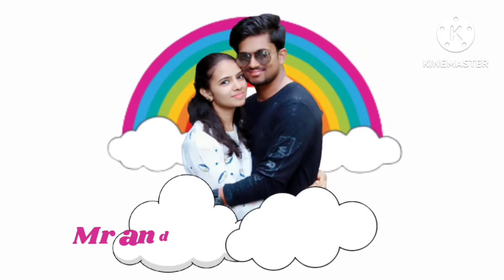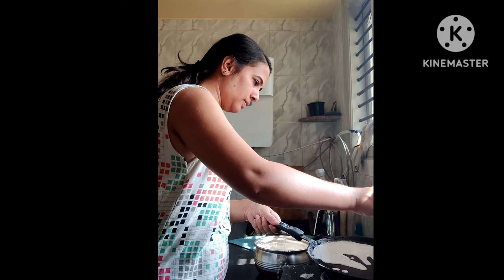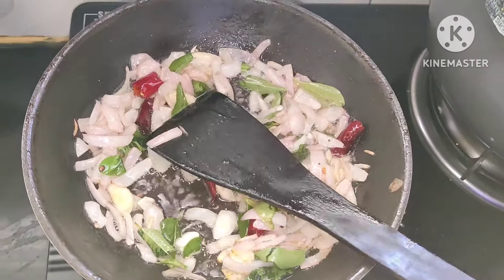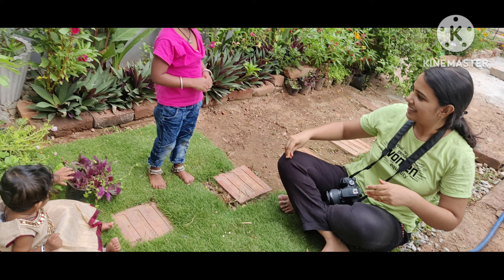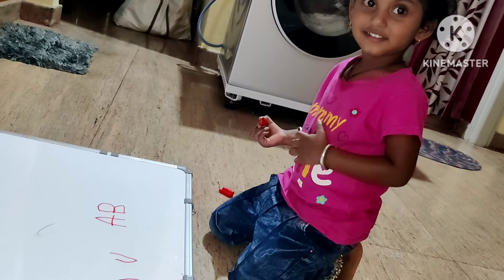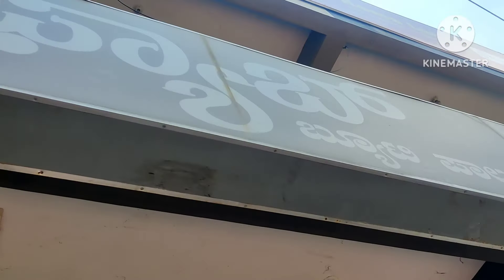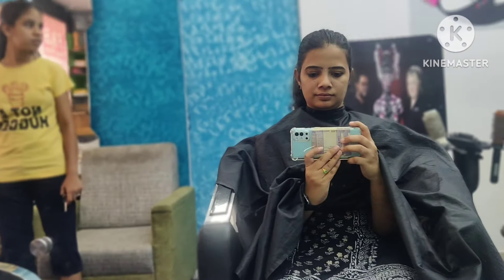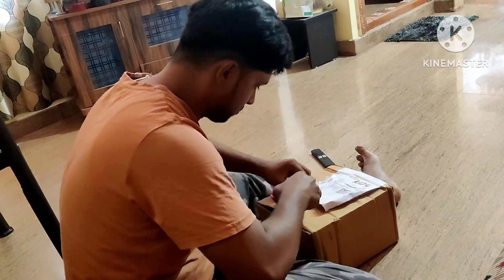ವಾರದ ಕಥೆ/ನಾನು ಮಾಡಿದ ಫಸ್ಟ್ photoshoot/Hubby ಟ್ರಿಪ್ ಗೆ ರೆಡಿ/new haircut/ನೀರುದೋಸೆ ರೆಸಿಪಿ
1 ವಾರದ ಕಥೆ/Hubby ಟ್ರಿಪ್ ಗೆ ರೆಡಿ/my first baby photoshoot/layer haircut/ನೀರುದೋಸೆ ರೆಸಿಪಿ